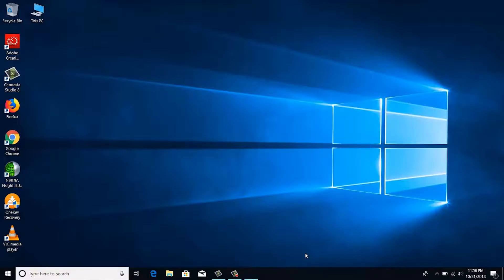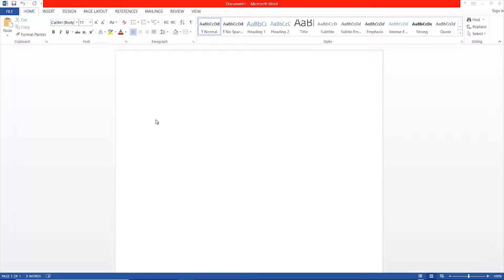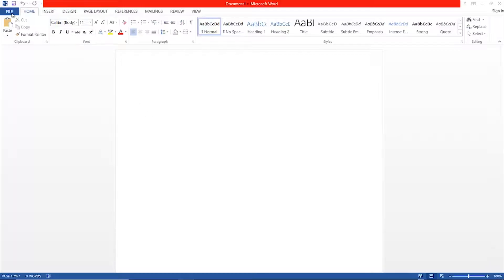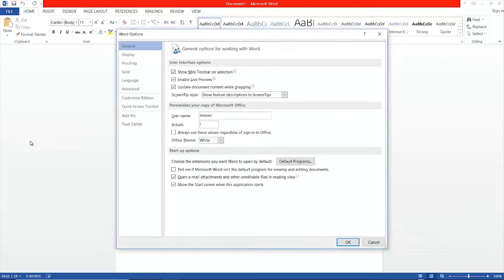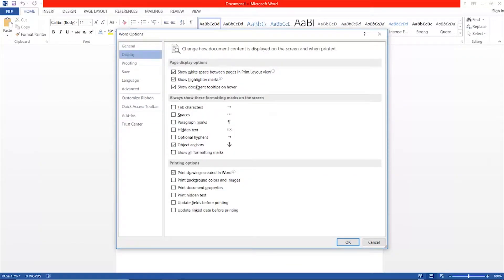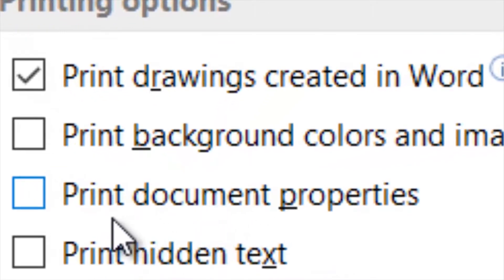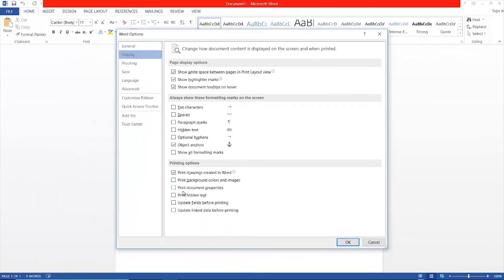How to stop printing Document properties when printing any doc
How to stop printing Document properties when printing any office doc